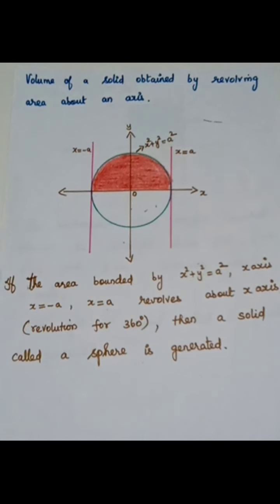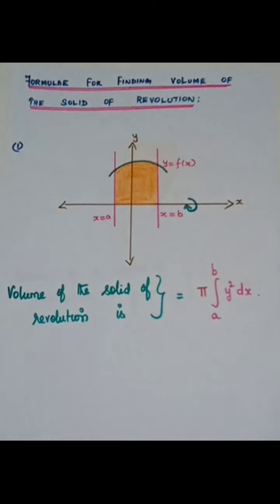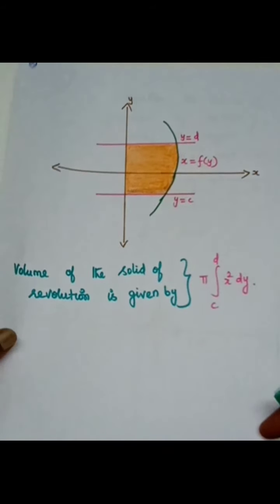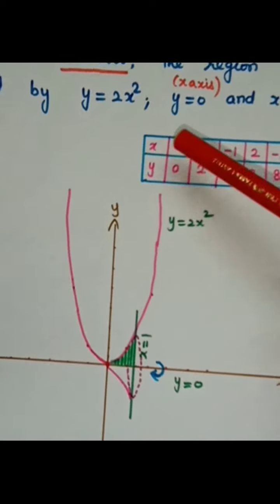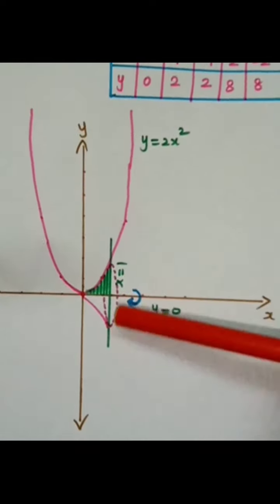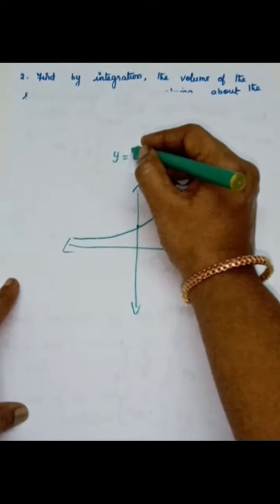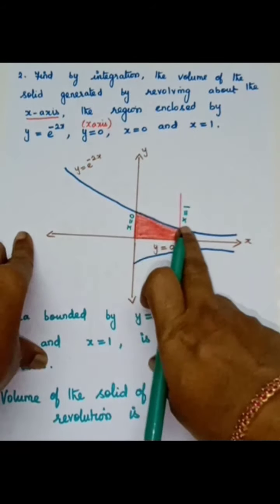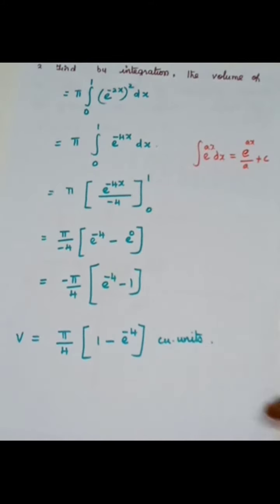Application of integration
Volume of a solid of revolution